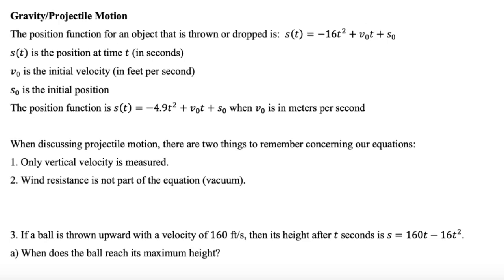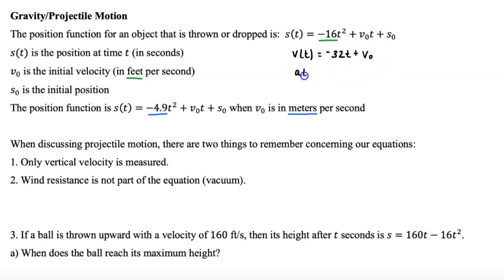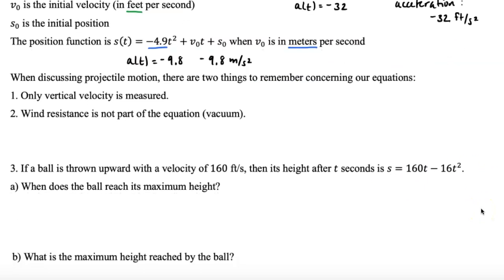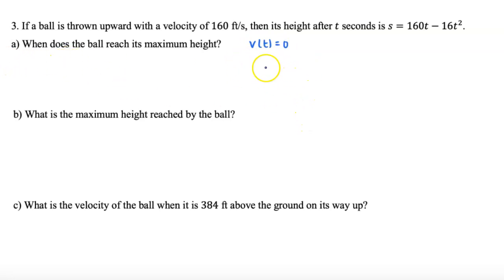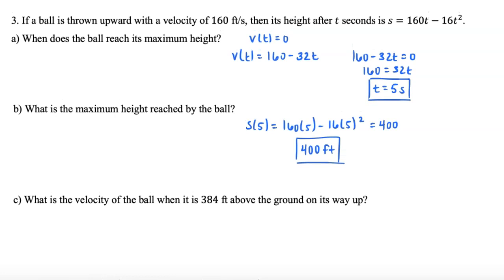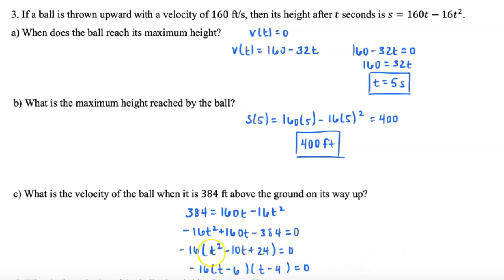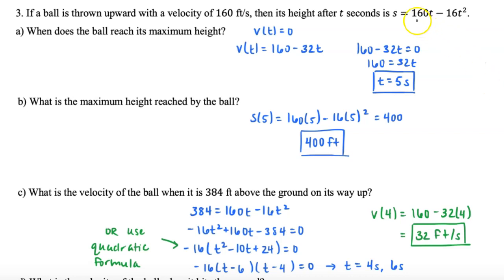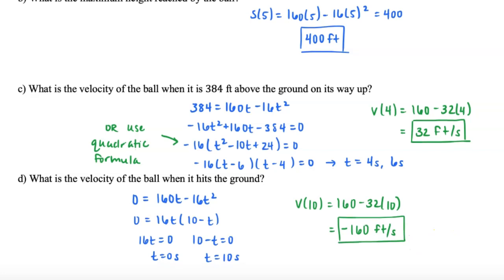3.7 - Rates of Change in the Natural and Social Sciences (Gravity and Projectile Motion)